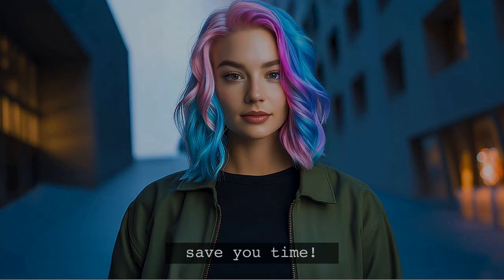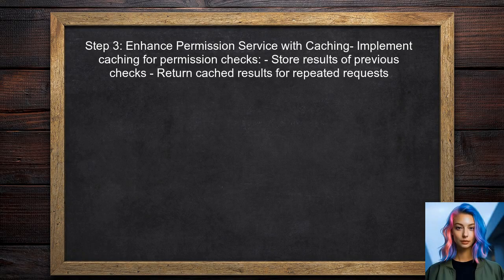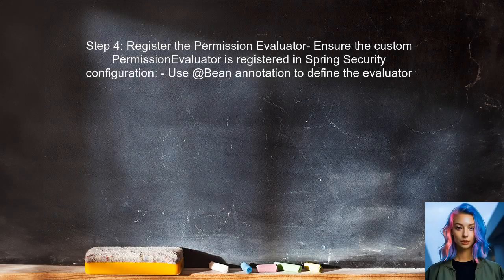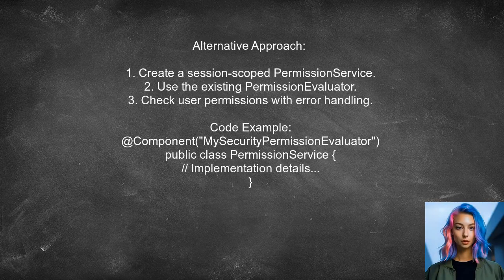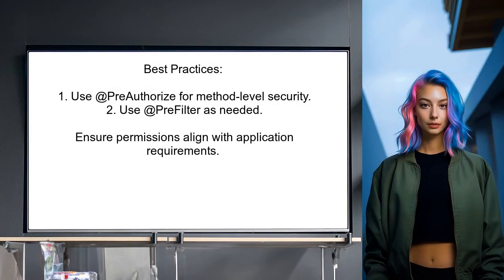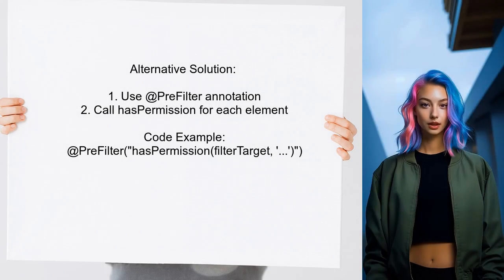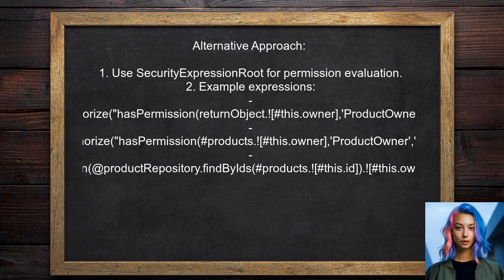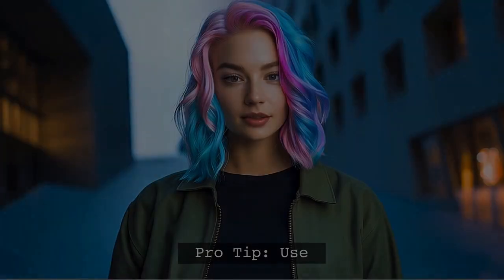Spring Security hasPermission for CollectionObject: Solutions and Best Practices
In this video, we delve into the intricacies of Spring Security's `hasPermission` method when working with collections of objects. As applications grow in complexity, managing permissions effectively becomes crucial for maintaining security and ensuring that users have appropriate access to resources. Join us as we explore practical solutions and best practices for implementing permission checks on collections, helping you enhance your application's security framework.

Today's Topic: Spring Security hasPermission for CollectionObject: Solutions and Best Practices

Related to: springsecurity, haspermission, collectionobject, solutions, bestpractices, springsecuritybestpractices, springsecuritypermissions, javasecurity, accesscontrol, securityframework, role-basedaccess,